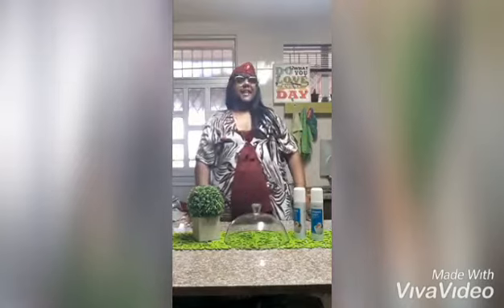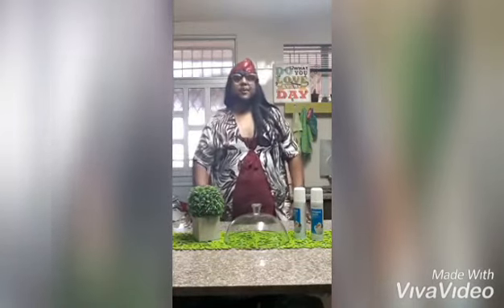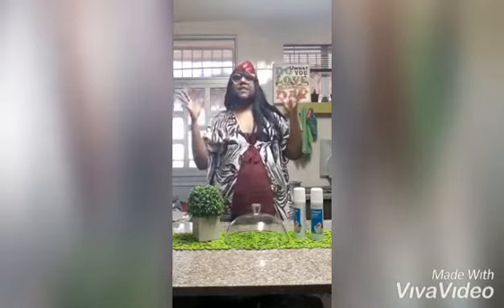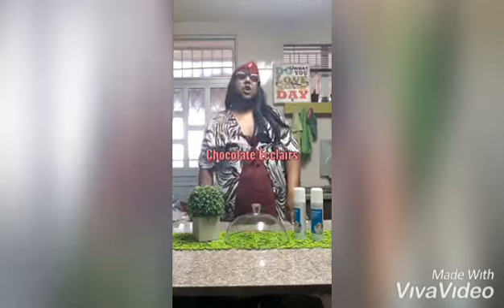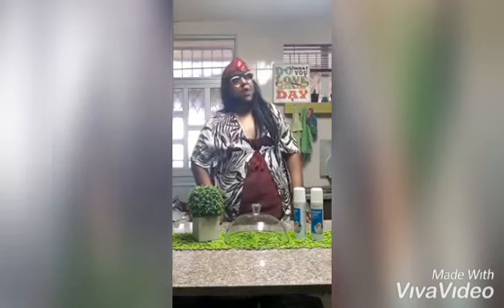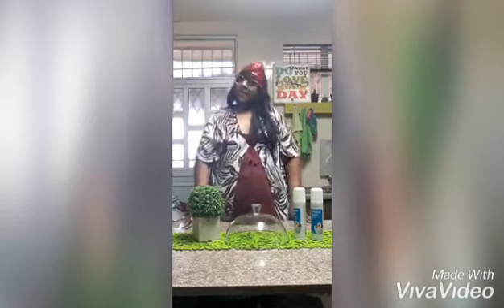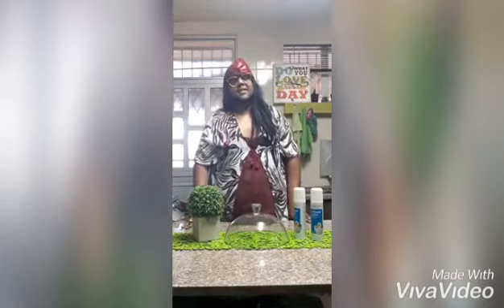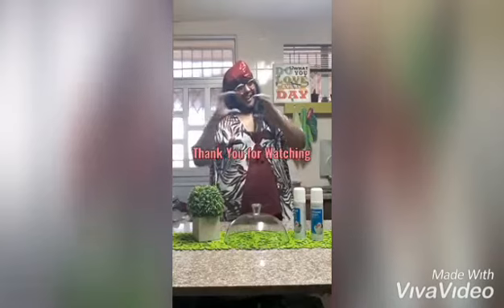How to make Chocolate Ecclairs with Choux Pastry